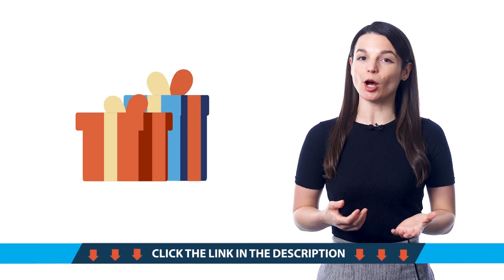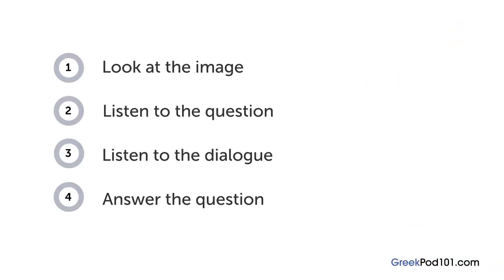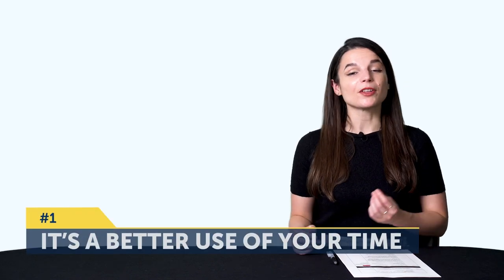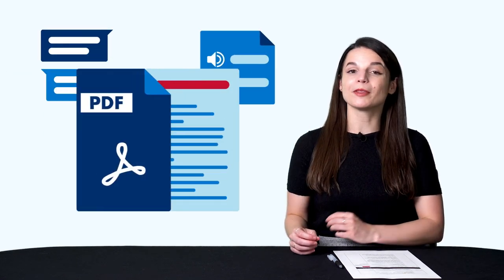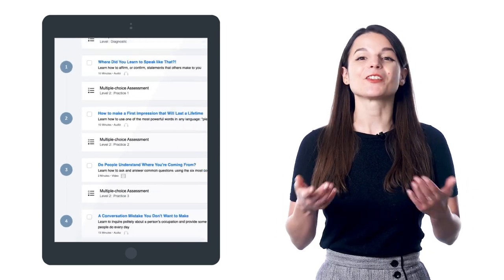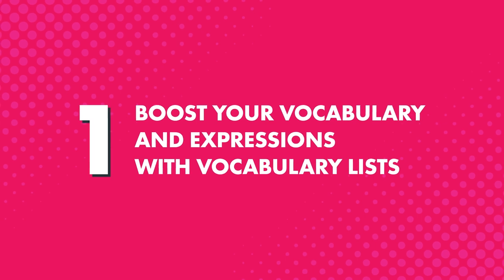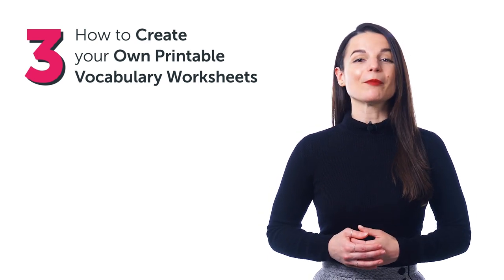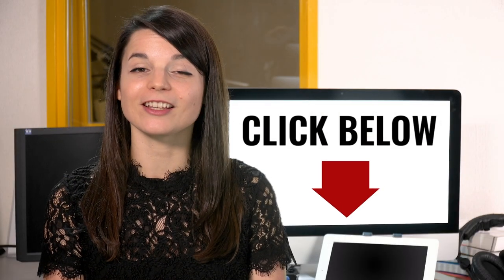Your Monthly Dose of Greek - Best of March 2022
Step 3: Achieve Your Learning Goal and master Greek the fast, fun and easy way!

In this best of March 2022, we will review all the topics and lessons released this month on the channel. This is THE place to start if you want to learn Greek, and improve both your listening and speaking skills